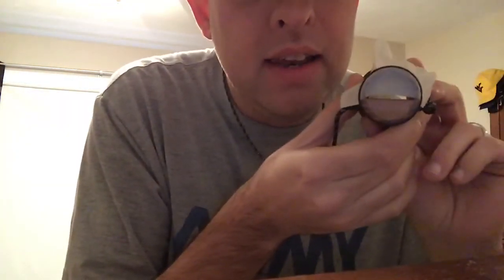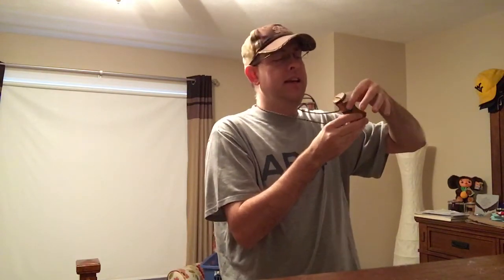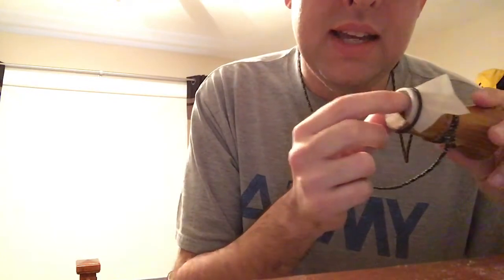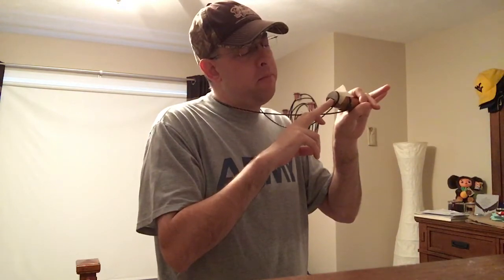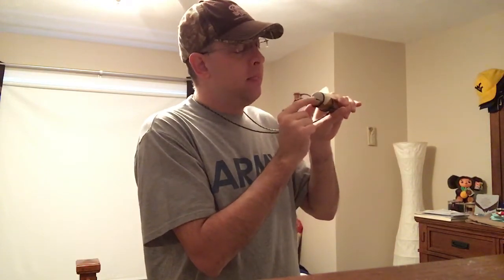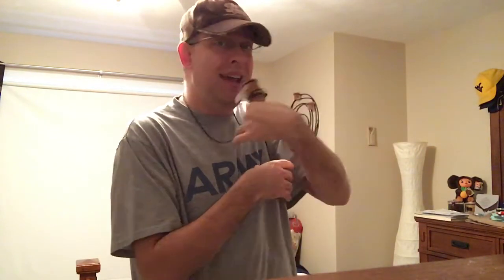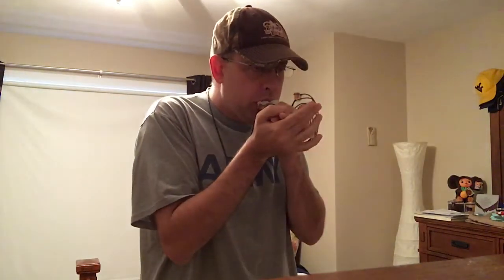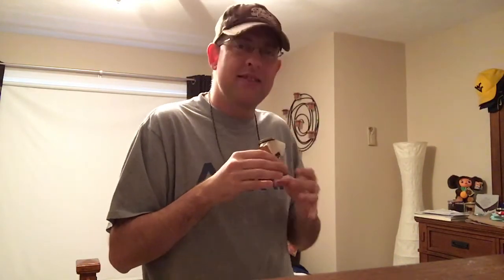How to use a Tube Call for Turkeys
How to cutt, gobble and Yelp on a tube call.  This tube is made by Phil Petka at Turkey Legg Calls.  It is made from Osage.